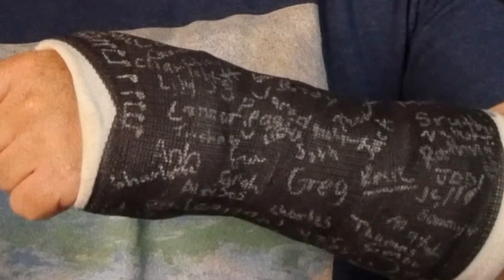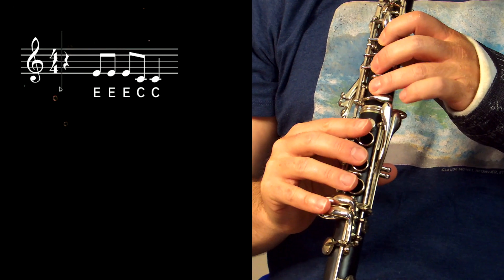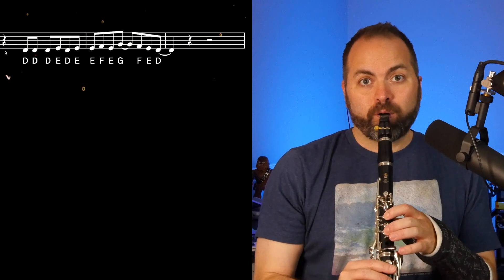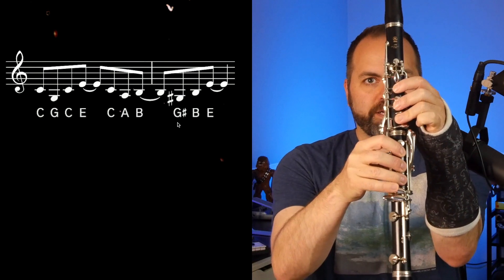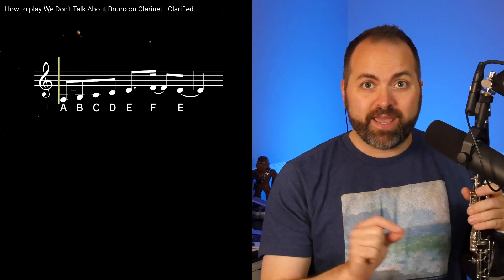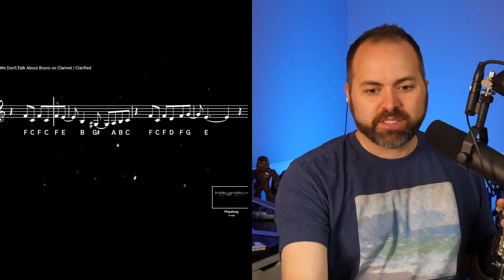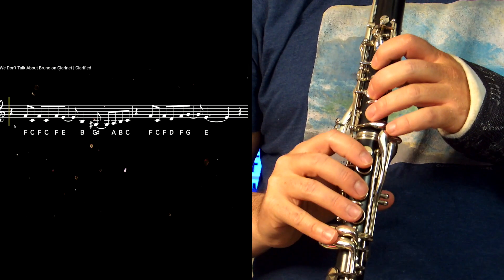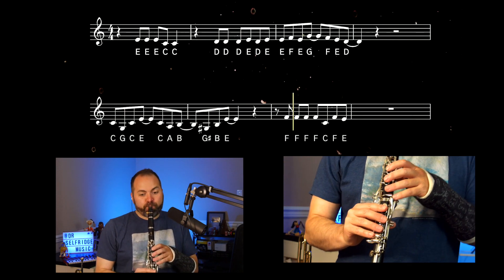We Don't Talk About Bruno | CLARINET Tutorial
I am so excited to show you how to play this fun song from Disney's Encanto, with the help of an amazing channel called Clarified.

5:44 - Full Play-Along

Your support helps make these educational videos free for all to learn from.  I appreciate you so much!

Chrissy Brubaker
Larry P Rumpf
Christopher Sigman
Kara Cuadra
Jacque Jean Cully
Brian Parkin
Charles Posner
Angela Christoforou
S. Biswas
Jennifer Ferguson
Gordon Graham
Kurt Grieb
hvarhol .
Joelee mills
eli vargason
Emma